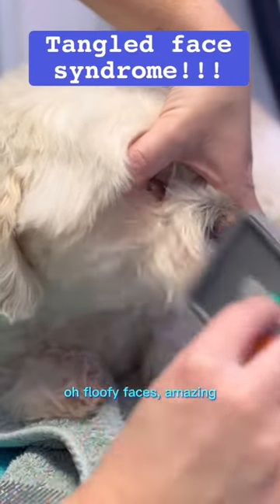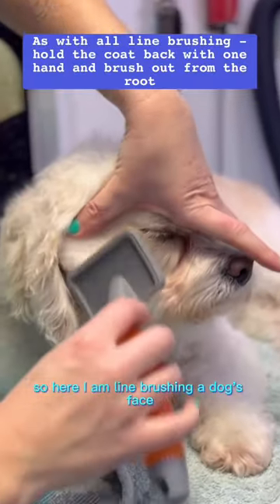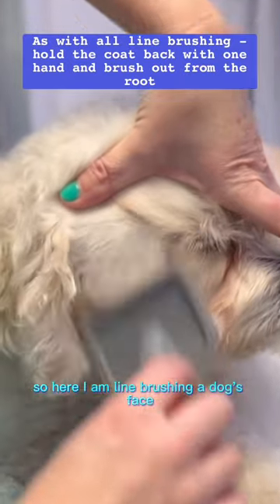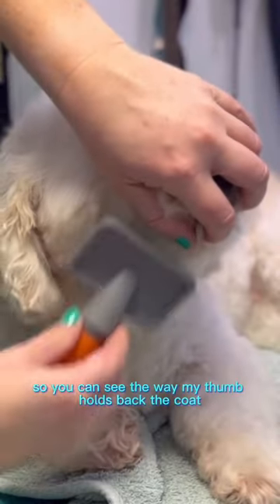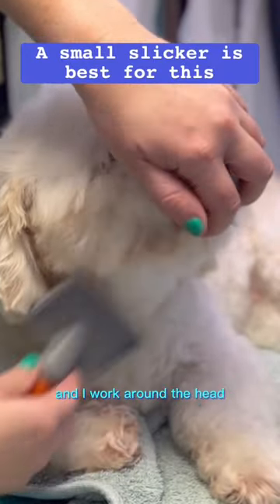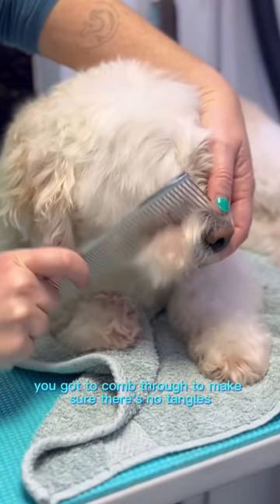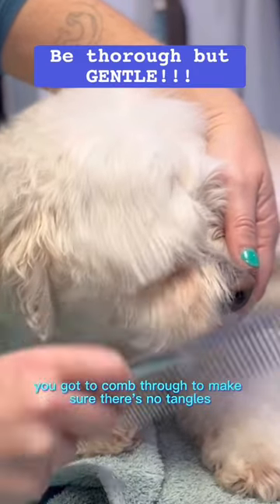Tangled face syndrome!!! How to brush dogs face.